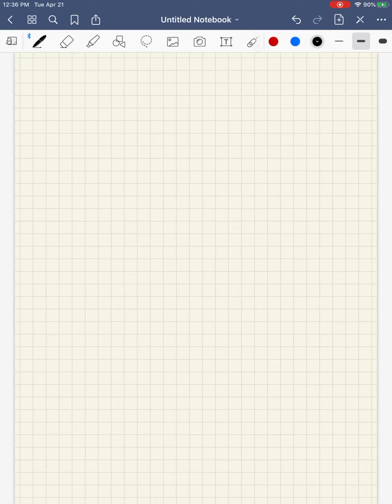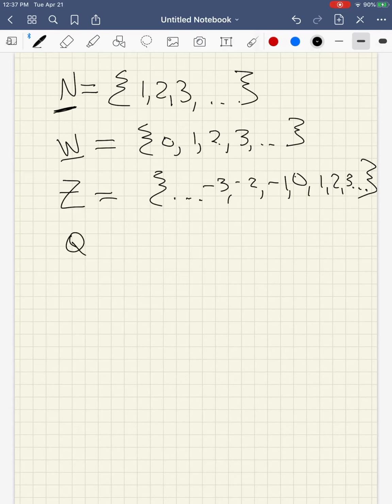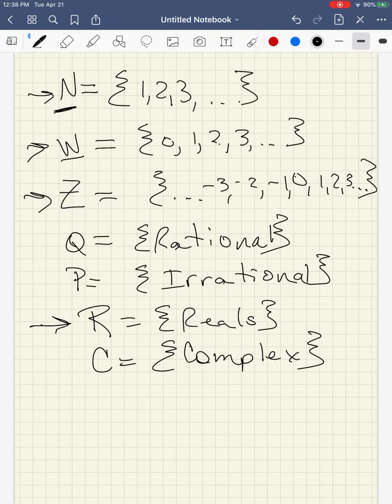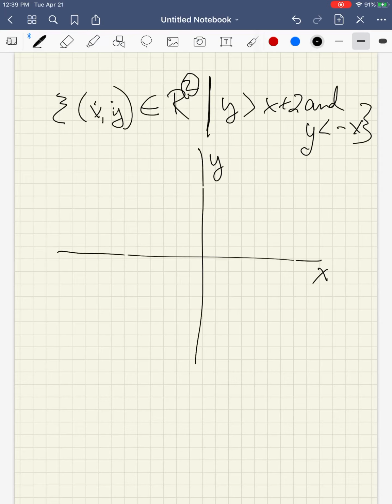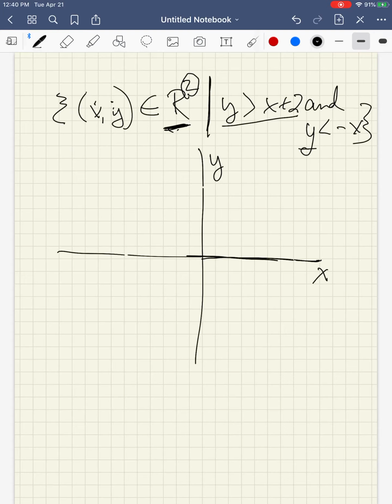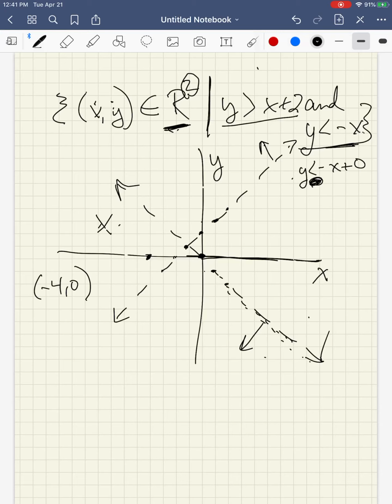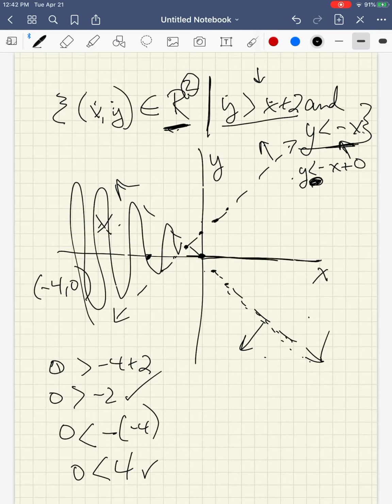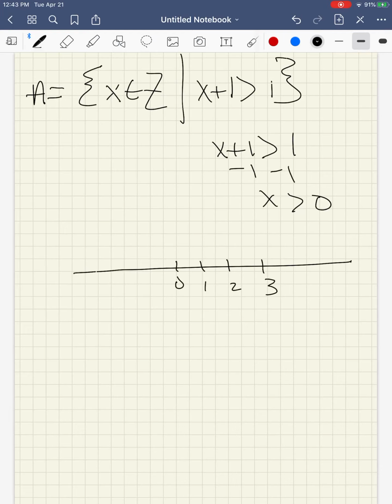Algebra 2 Lesson 117